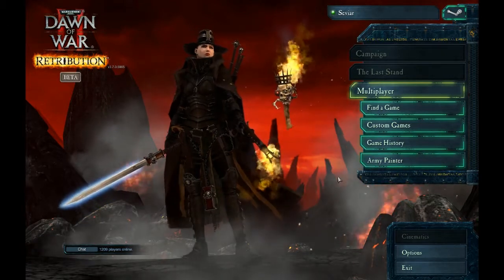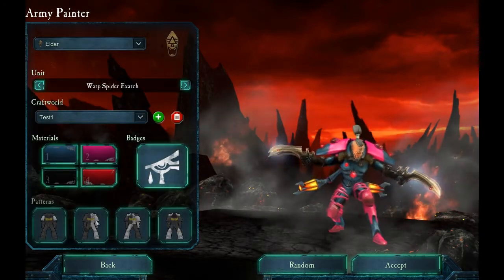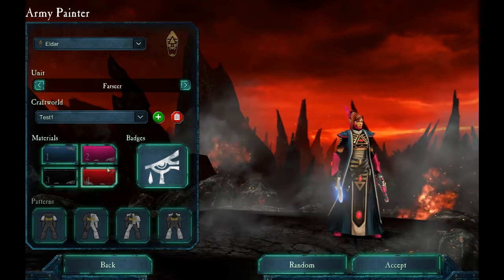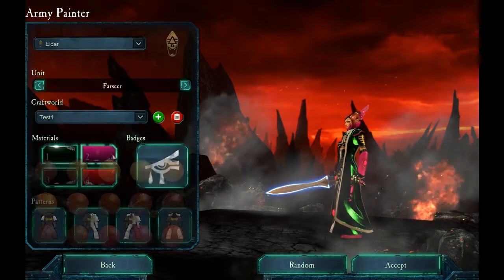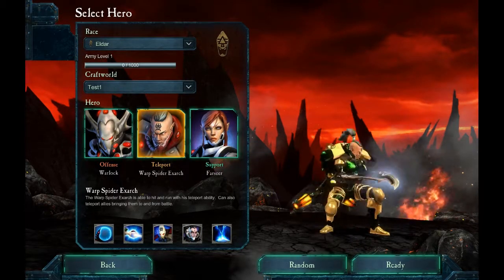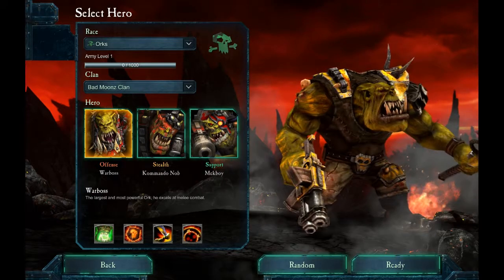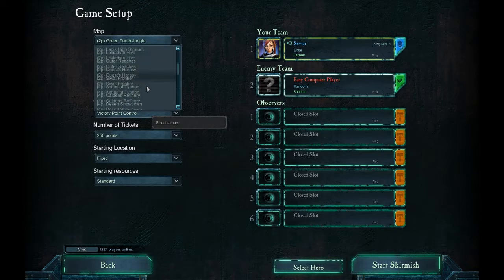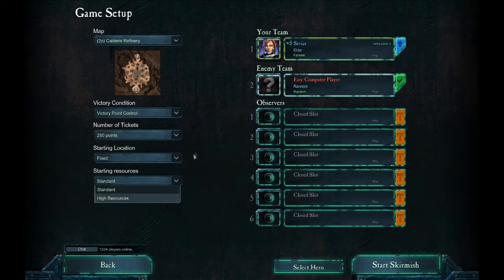Dawn of War II: Retribution Beta Gameplay - Part 1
Part 1 of my first video about the Warhammer 40k: Dawn of War II: Retribution beta!